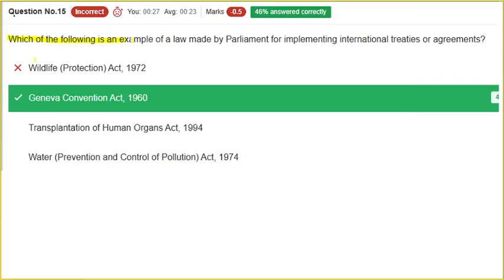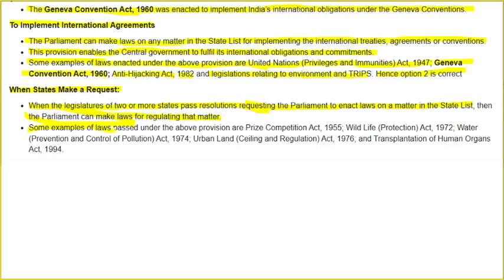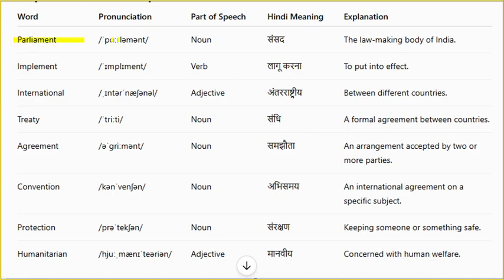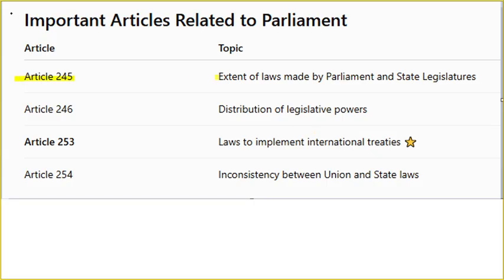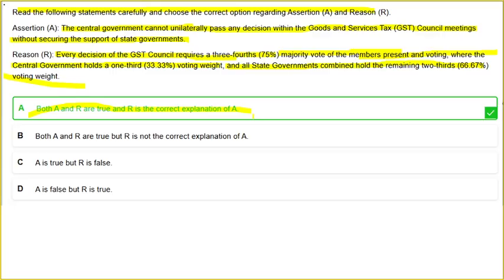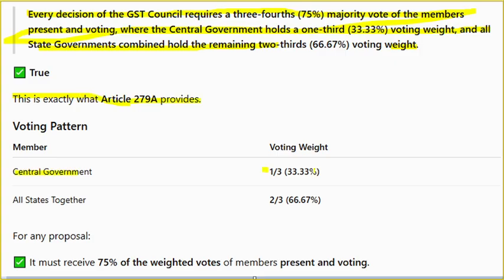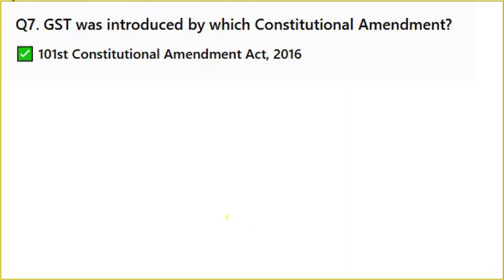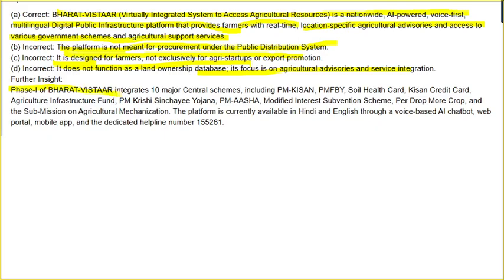GOVERNMENT SCHEMES VIDEO NO. 11